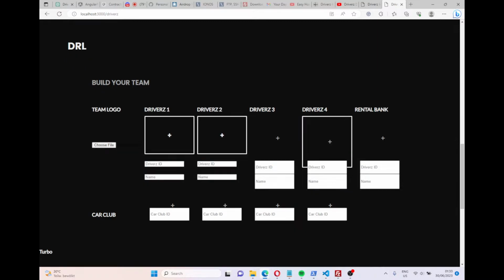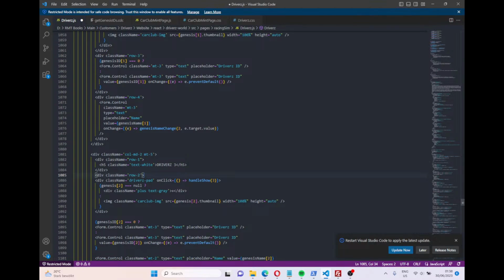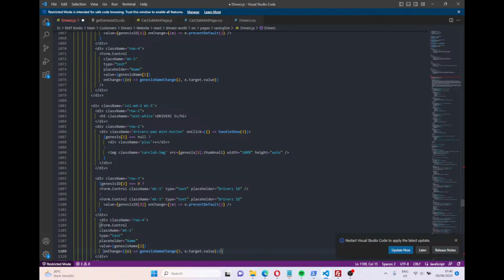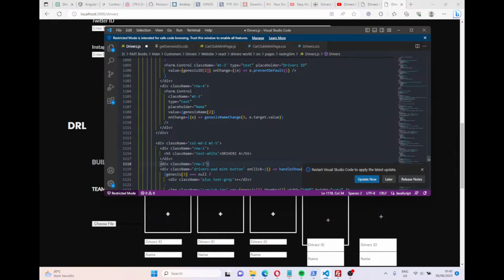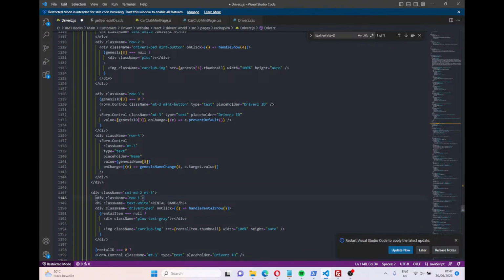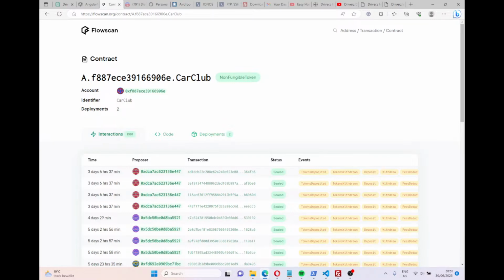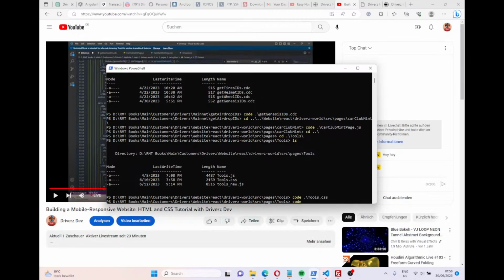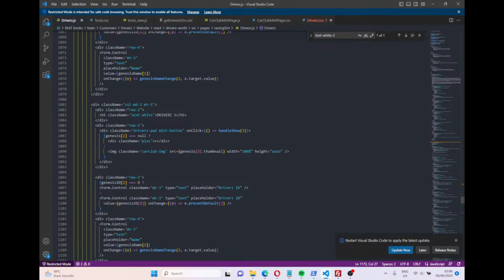Building a Mobile-Responsive Website: HTML and CSS Tutorial with Driverz Dev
Join Driverz Dev in this live video as we dive into the world of web development and build the Driverz Website from scratch. In this interactive tutorial, we'll explore HTML and CSS techniques to create a stunning and mobile-responsive website. Learn the best practices for optimizing your site's design and layout to ensure compatibility across various mobile devices. Whether you're a beginner or an experienced developer, this live session is packed with valuable insights and hands-on coding examples to help you master the art of building mobile-friendly websites. Don't miss out on this opportunity to level up your web development skills with Driverz Dev!